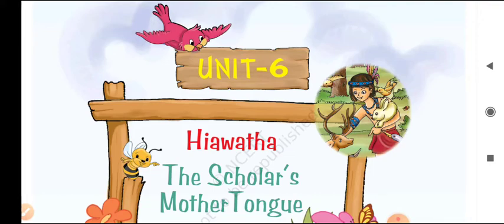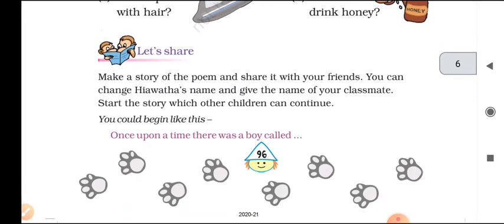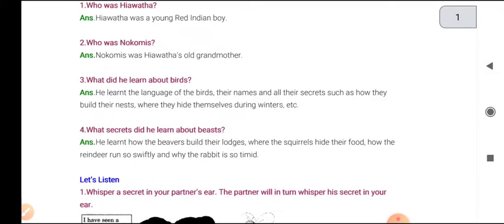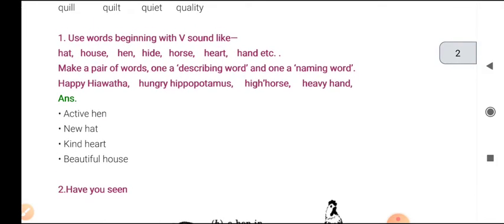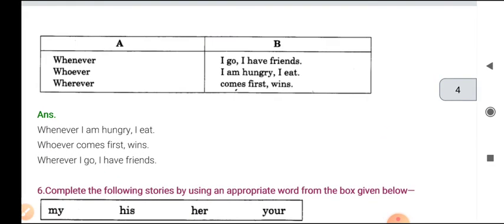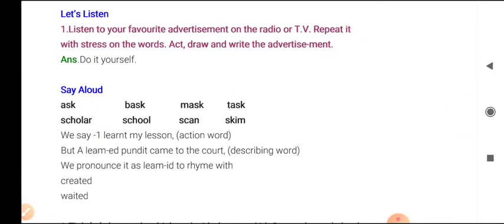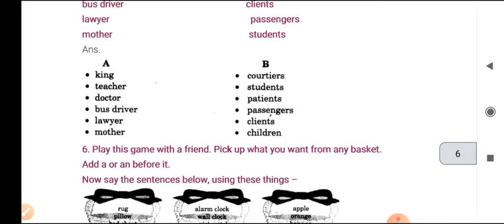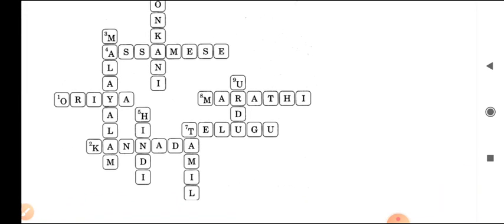Unit–6 : Hiawatha || The Scholar's Mother Tongue || Marigold || NCERT English Class 4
Hiawatha is a poem written by H.W. Longfellow based on a Red Indian (Native American) legend/folktale  by the same name 'Hiawatha'. This Red Indian boy could speak with birds and animals and learn all their secrets as he knew their language.

The Scholar's Mother Tongue is one of the Akbar and Birbal stories that tell how Birbal once again outwitted a challenger in the court of the emperor.